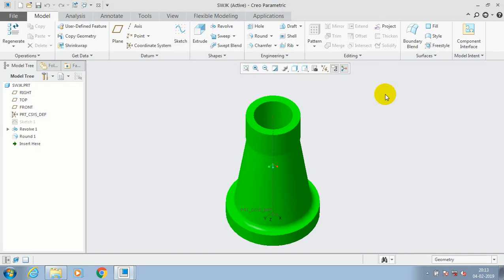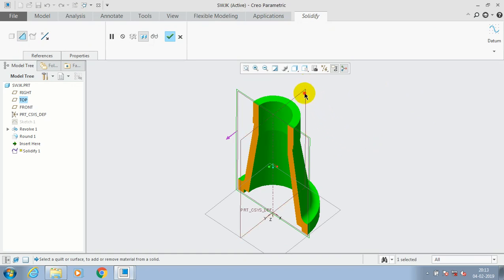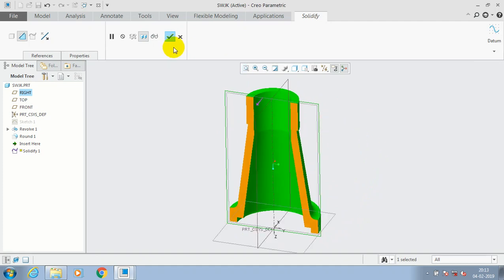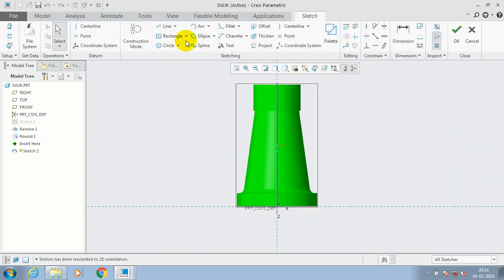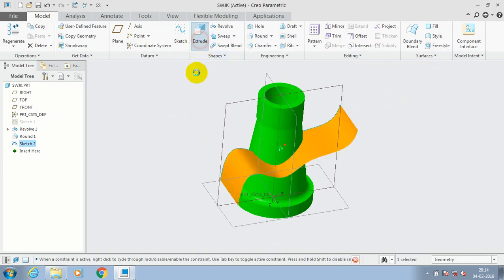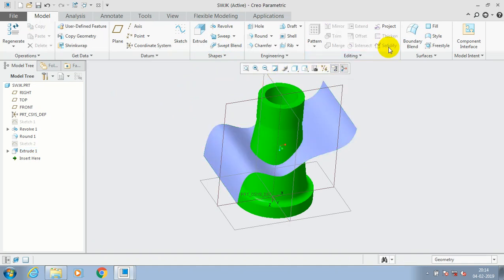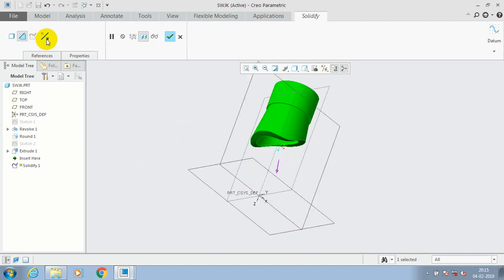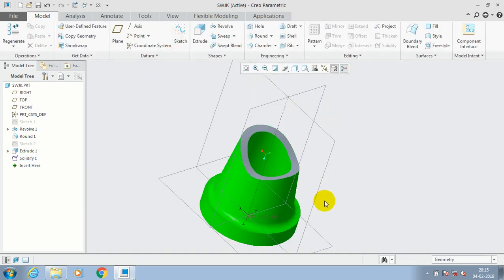SOLIDIFY IN CREO 4 0/3./2.0